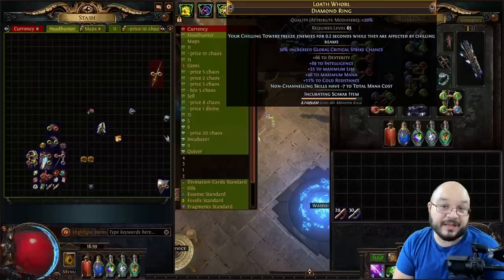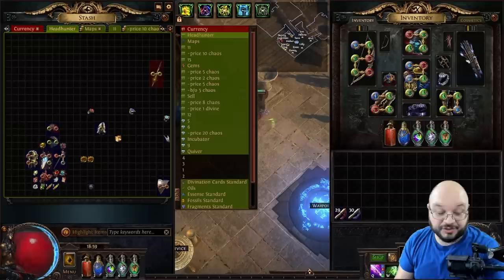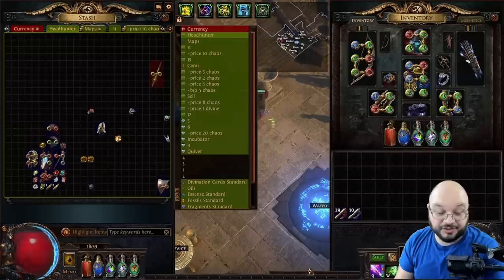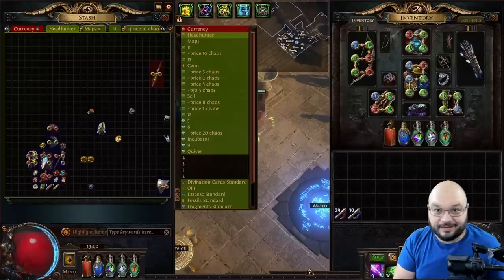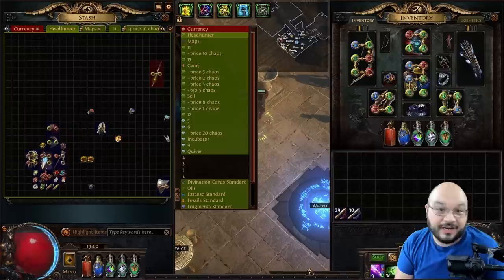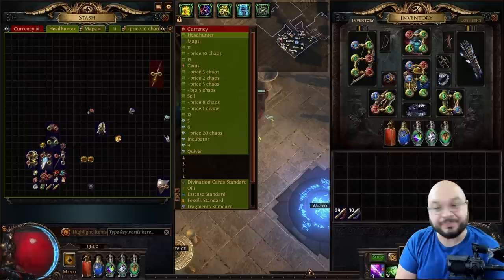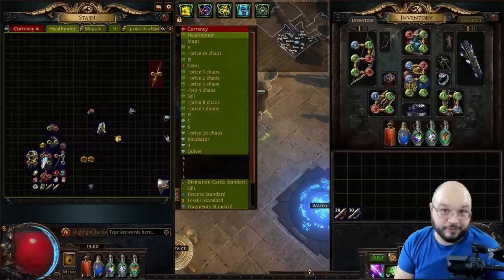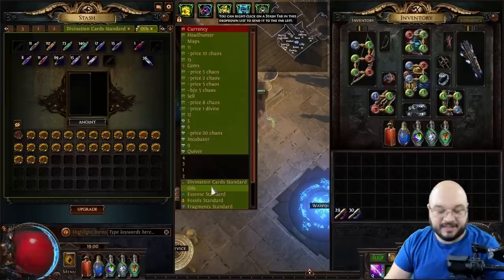[POE 3.21] Blight Ravaged! The King Of Currency! How To Make These Profitable and Complete Them!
BLIGHT RAVAGED AND HOW INSANE THE PROFIT IS!

Shoutout to my friends Kenny and Silversix for telling me about this and making me do it!

This is how I made my next 100+ divines after I finished running my Harbinger Memory farming Strategy!

TLDR ;

Ring Annoints:
Silver and Opal
Violet and Indigo

Map Annoints
2 Silver
2 Black
2 Opal
3 Amber / Teal ( ONLY DO TEAL IF YOUR CHARACTER CAN DO DPS!!)

Towers To Build!

Chilling Tower Level 3
Seismic Level 3
Empower Level 3
Meteor Level 4

NOTE I HAVE BEEN BUILDING ICE CAGE TOWERS TO HELP KEEP MOBS IN CHECK, KEEP THEM TOGETHER FOR METEOR TOWERS AND HAVING MY OWN ATTACKS BOUNCE OFF THEM FOR EXTRA DPS!

Also note you can build the following towers for more dps:

Scout Towers
Arc Towers

Note for profit I pick up ALL SPINE BOWS ilvl 86+
Note for profit I pick up ALL STEEL KITE SHIELD AND SAMBAR SCEPTERS